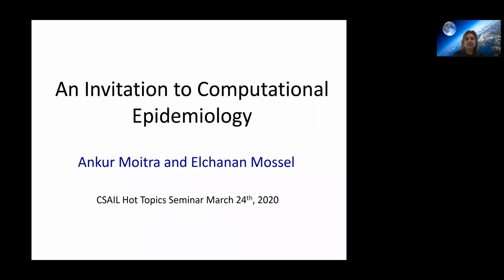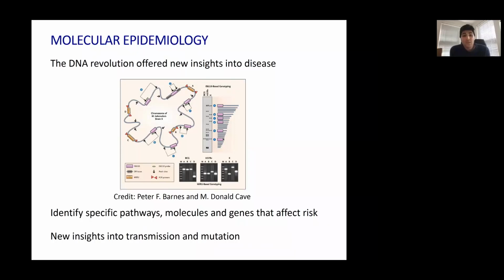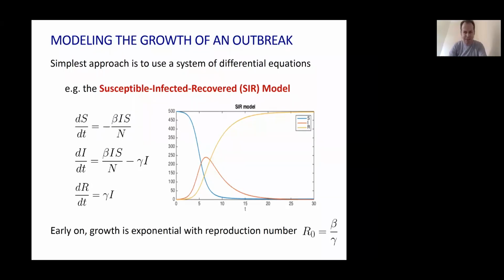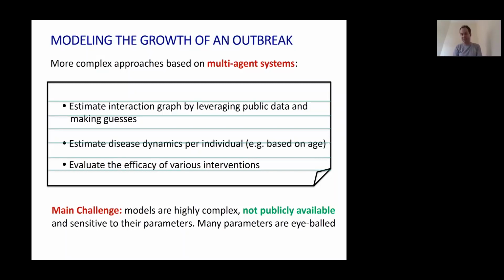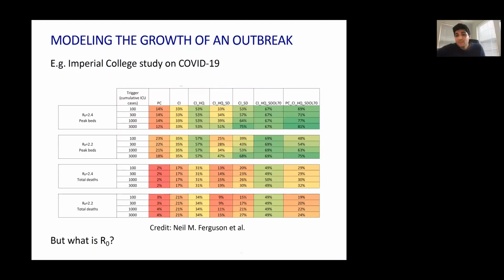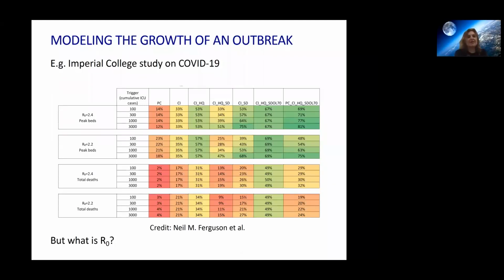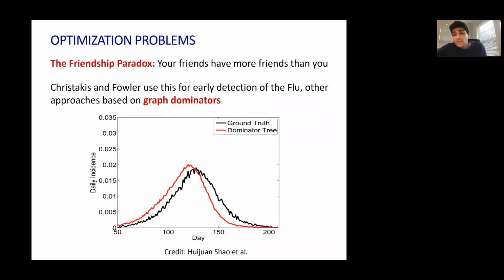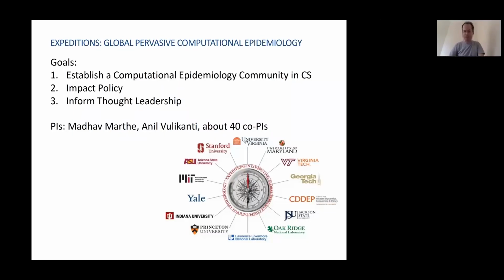"An Invitation to Computational Epidemiology" by Ankur Moitra and Elchanan Mossel